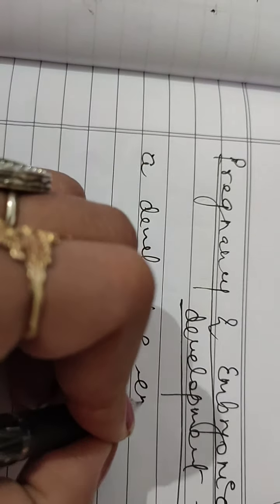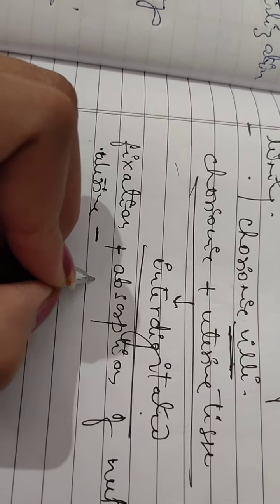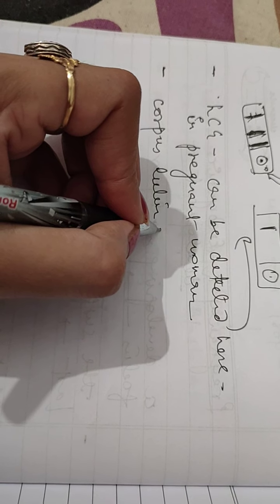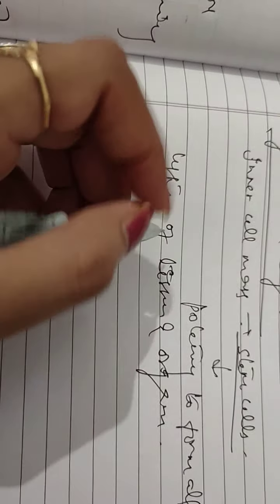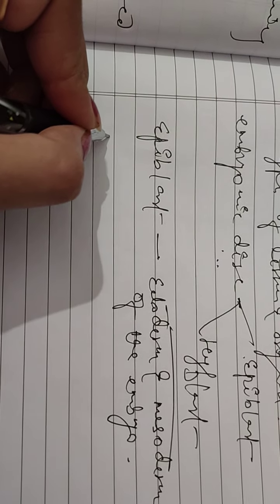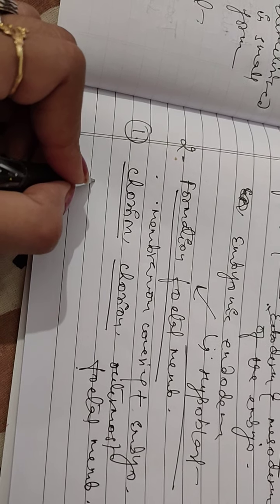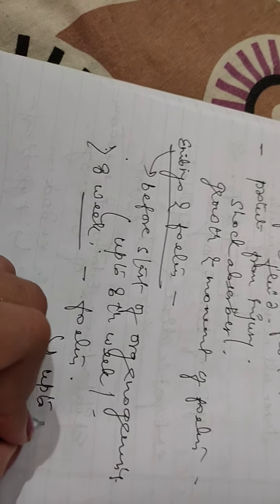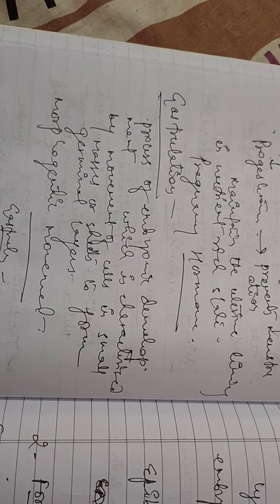Human reproduction ch-3 class-12, pregnancy and embryonic development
Embryonic development, gastrulation, germinal layers, chorion , amnion